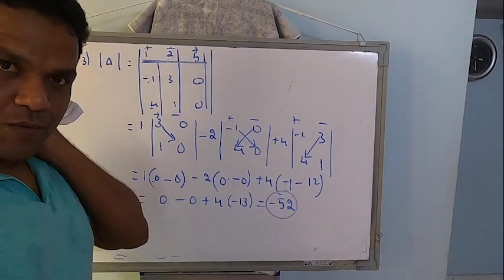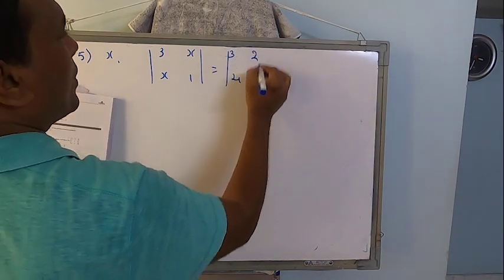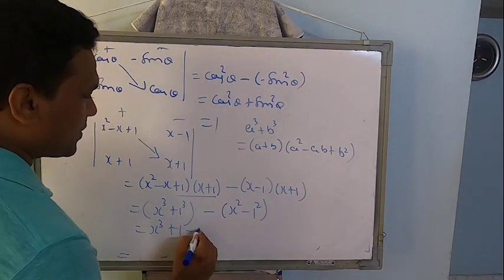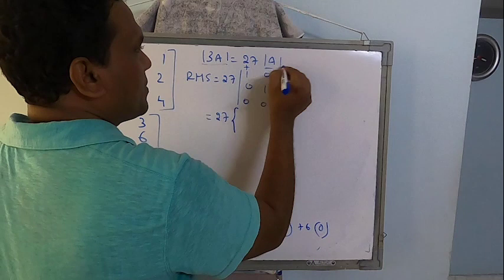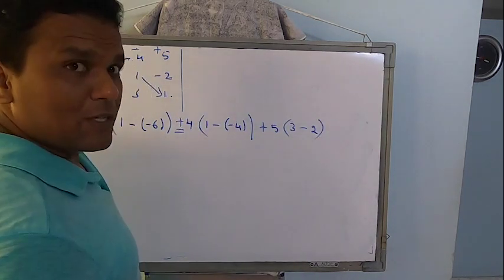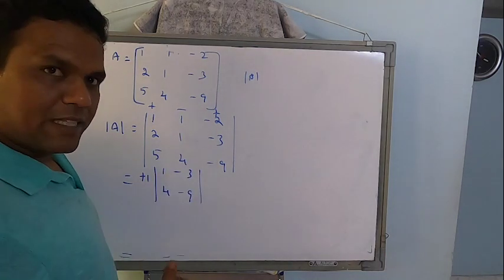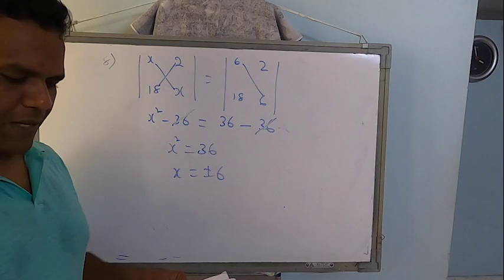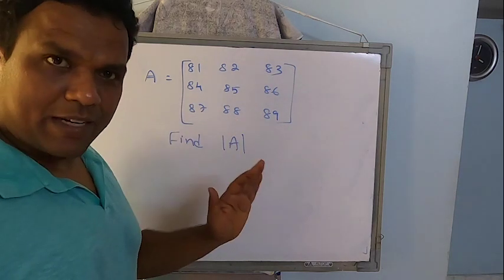det part 2